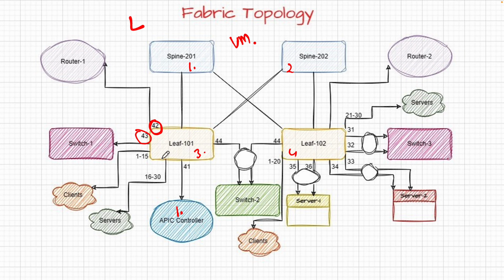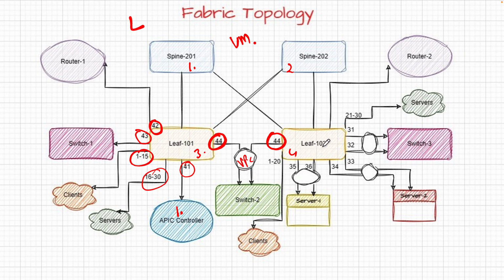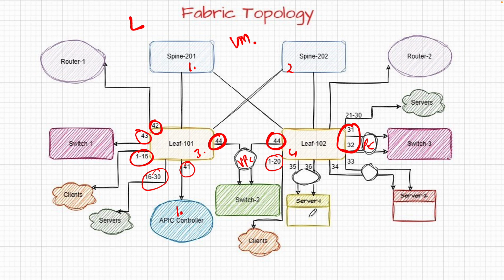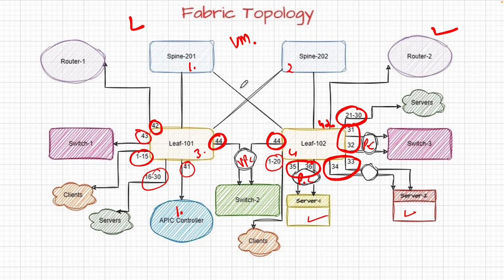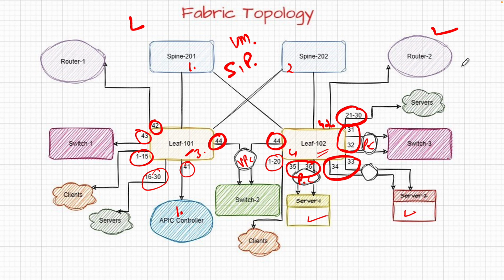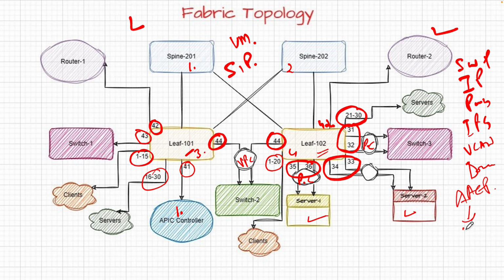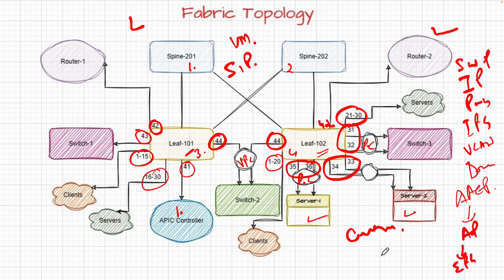Cisco ACI Labs - ACI Fabric Diagram Explanation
In this video, you will learn about the ACI Fabric I built in my Emulator.